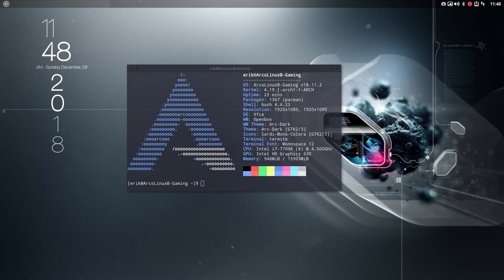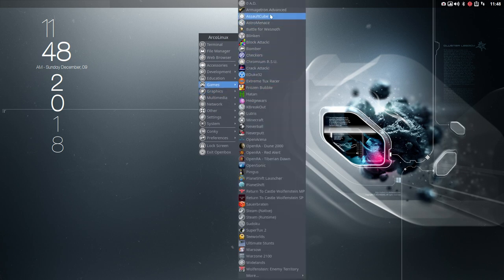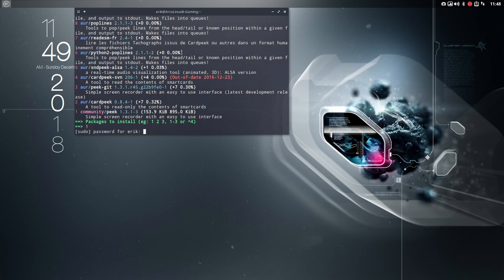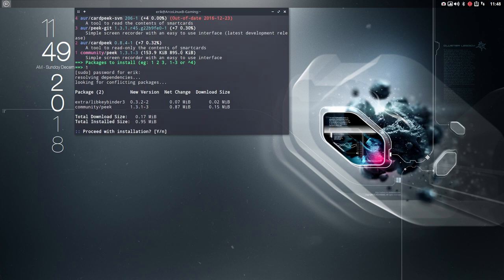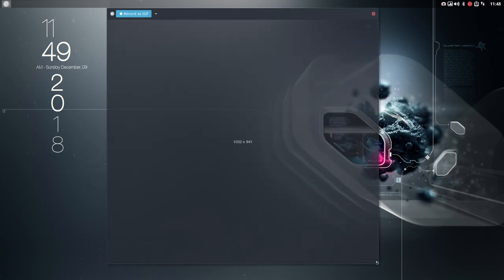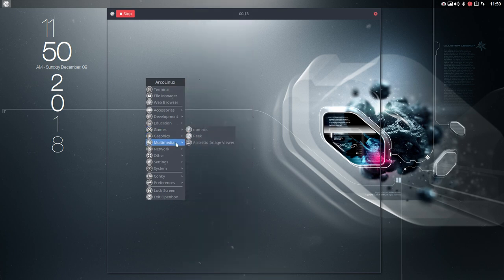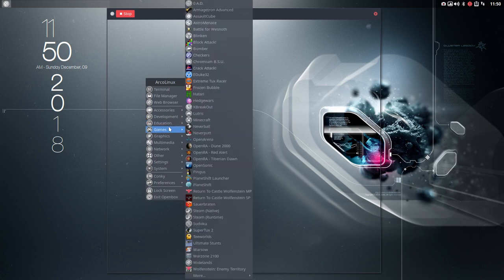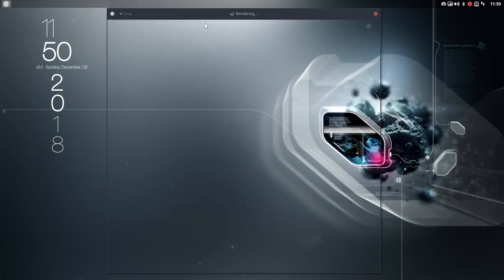ArcoLinux : 712 use peek to quickly show people your issue or share your knowledge